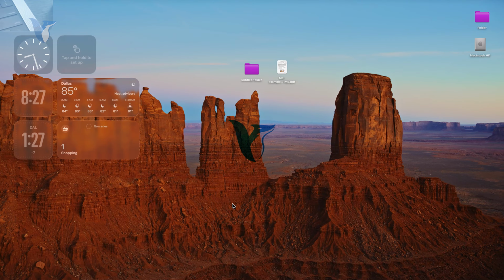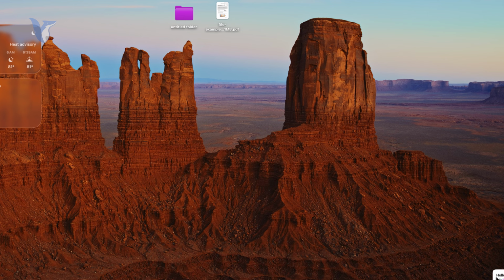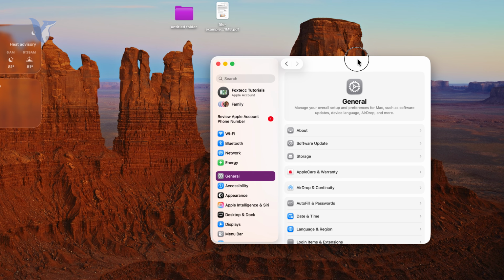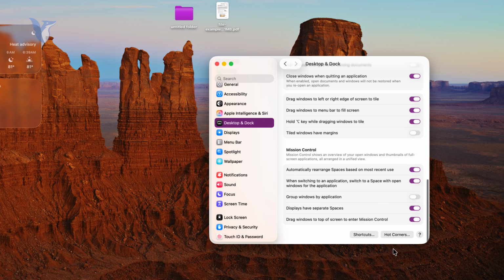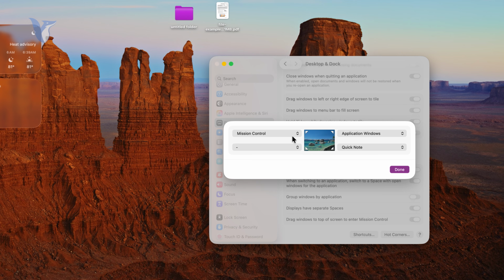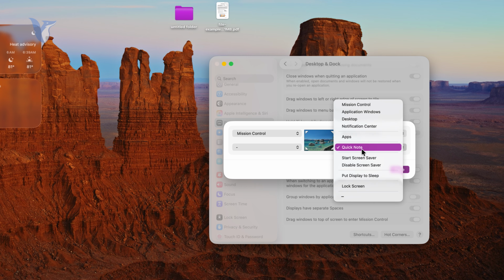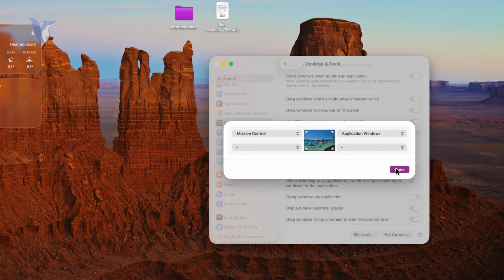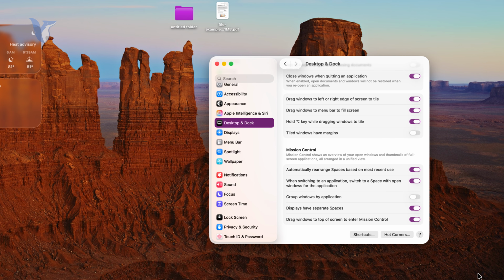How to Stop Notes from Popping Up in Mac Corner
Learn how to stop Notes from popping up when you move your cursor to a Mac screen corner with this quick and easy step-by-step tutorial. Follow along to change your Hot Corners settings and prevent the Notes app from opening accidentally.

Timestamps:
00:00 - Desktop & Dock Settings
00:32 - Hot Corners Menu
00:53 - Disable Quick Note Corner Popup